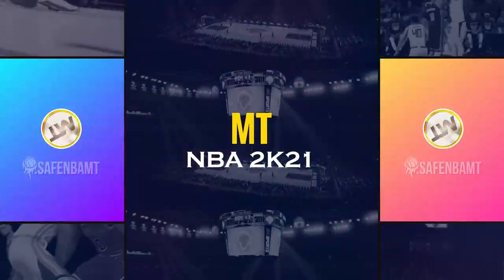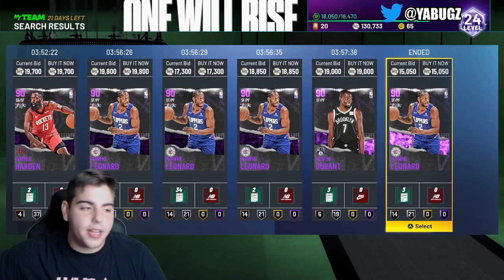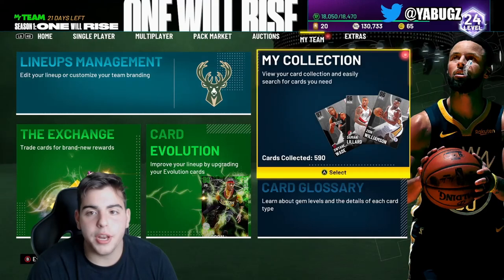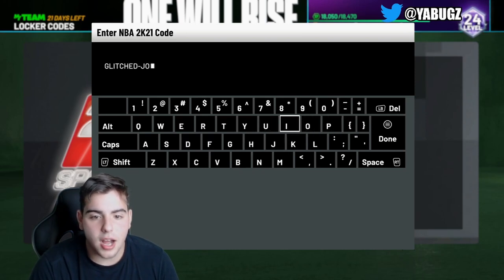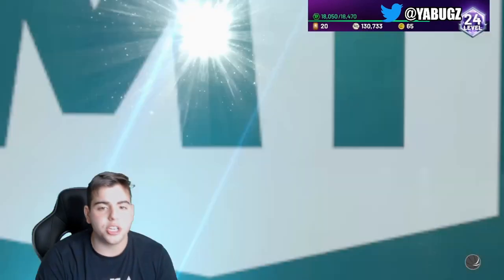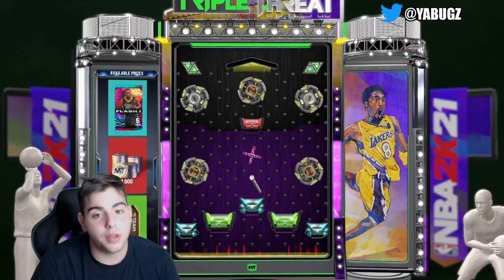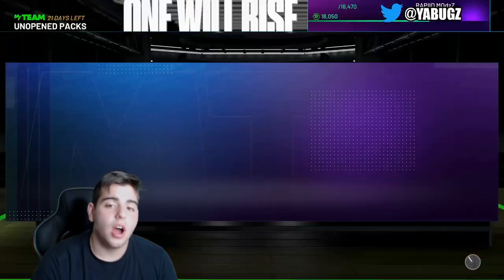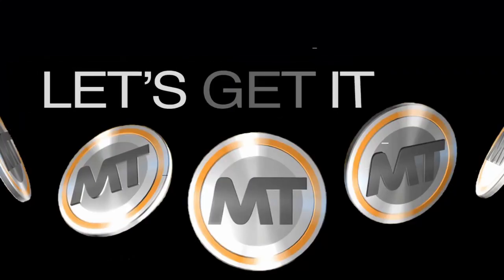2 NEW INSANE LOCKER CODES! DO THIS RIGHT NOW FOR FIRE FREE PACKS| NBA 2K21 MY TEAM